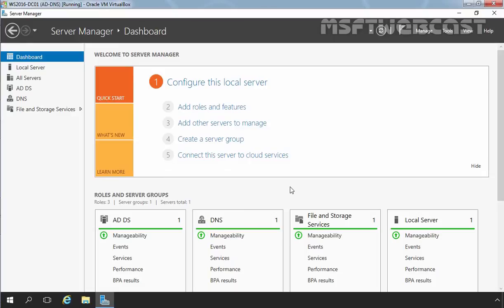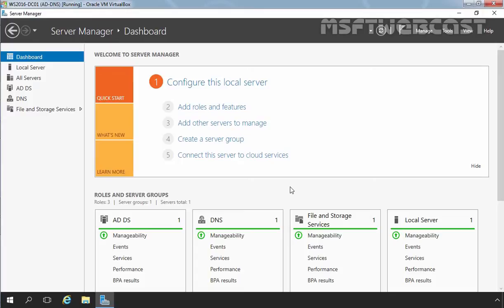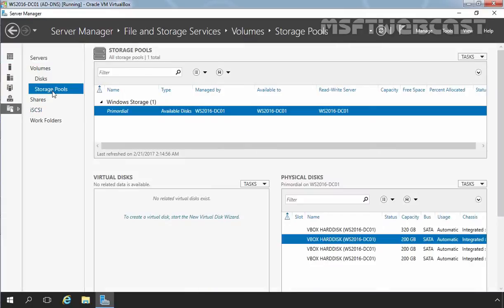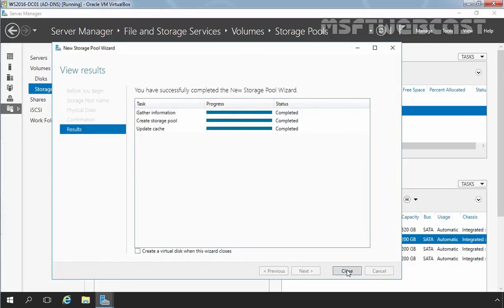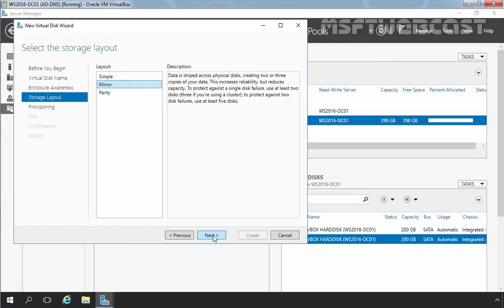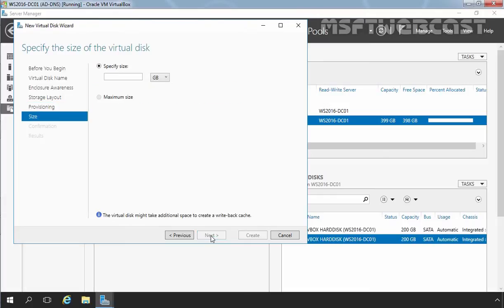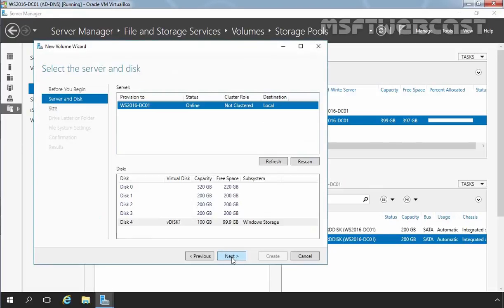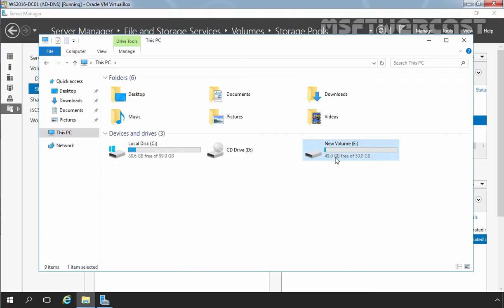23. Implementing storage space in windows server 2016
In this video demonstration, I'm going to show you how you can create a Storage Pool on a Windows server 2016. We will also see the steps to create simple storage layout storage space on Storage Pool.